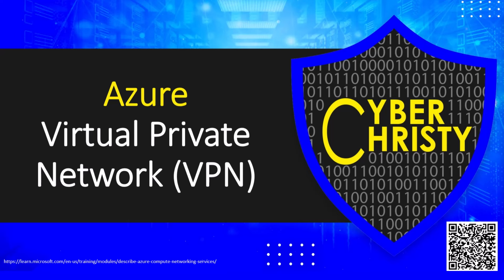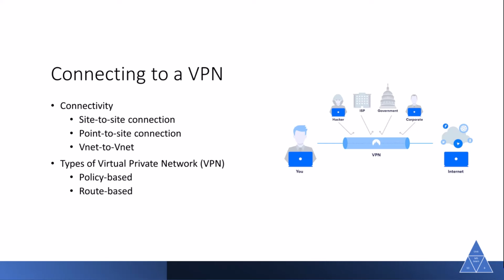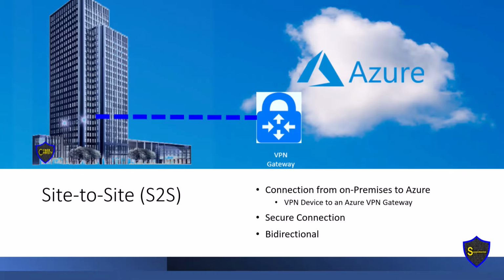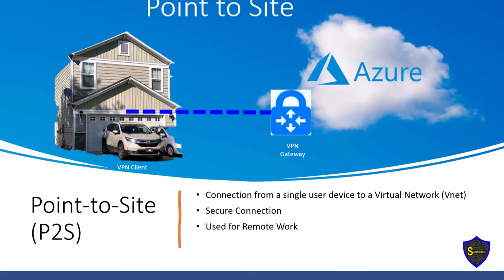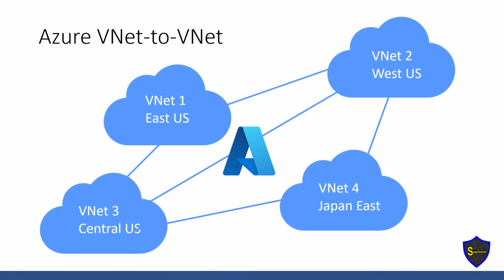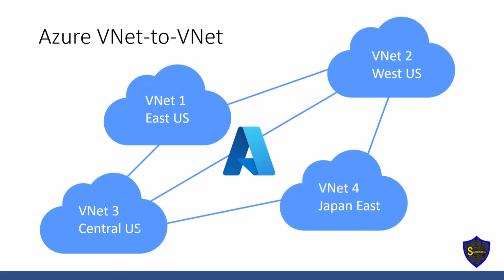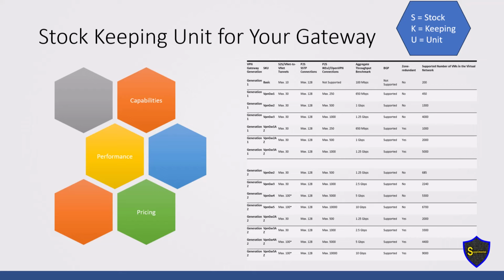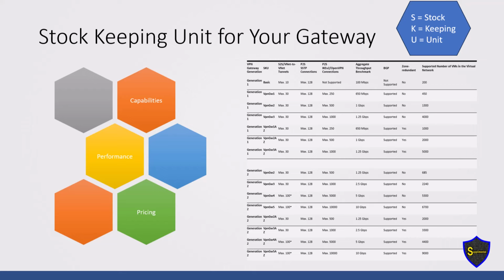Azure Virtual Private Network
Azure Virtual Private Network (VPN) allows for secure connections between trusted private networks and untrusted networks like the Internet. It includes the Site-to-Site Connection, linking on-premises data centers to virtual networks, Point-to-Site Connection for individual devices, and VNet-to-VNet Connection between virtual networks. A private tunnel encrypts traffic, and the gateway type (policy-based or route-based) determines traffic encryption methods. Additionally, site-to-site VPN connections enable bidirectional private communication between Azure and on-premises networks, and Local Network Gateway represents the on-premises location for Azure Virtual Network connections. The Point-to-Site (P2S) VPN ensures secure access to cloud resources for individual users. For high-availability, active/standby or active/active deployment, ExpressRoute failover, and zone-redundant configurations are available to maintain continuous network connectivity.

Azure virtual networks allow secure communication between resources, on-premises clients, and the Internet. This video will teach you about virtual networking concepts like isolation and segmentation, communication between resources, and a high-level overview of routing and filtering.

Chapters
00:00 Introduction
00:37 Learning Objectives
00:51 Connecting to a VPN
02:27 Site-to-Site (S2S)
02:57 Local Network Gateway
03:22 Point-to-Site (P2S)
04:05 A message about our sponsor NordVPN
04:43 Azure VNet-to-VNet
05:33 High Availability for Your VPNs
06:44 Stock Keeping Unit for Your Gateway
07:36 Thank You for Watching